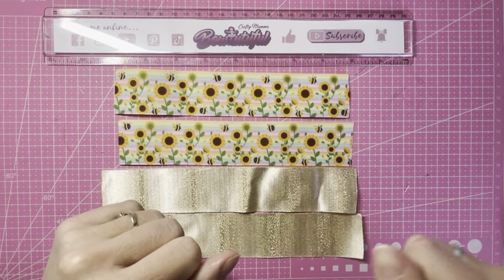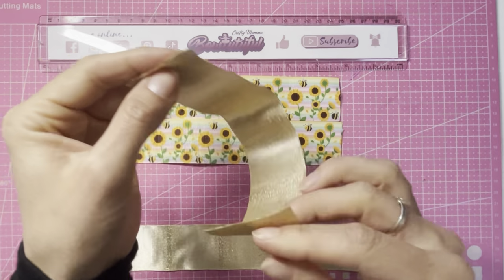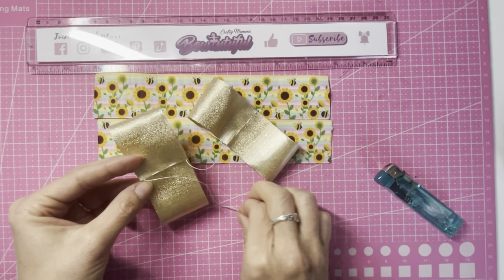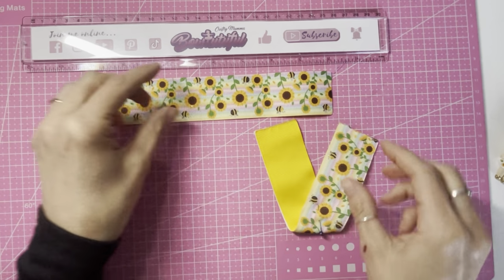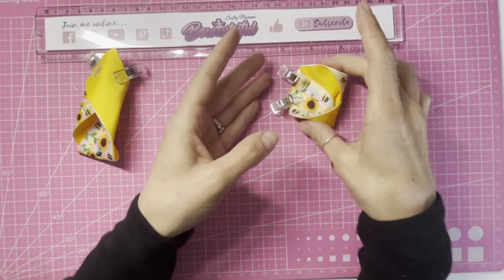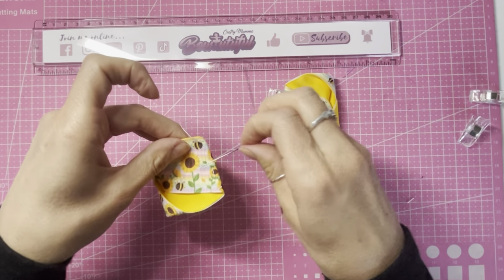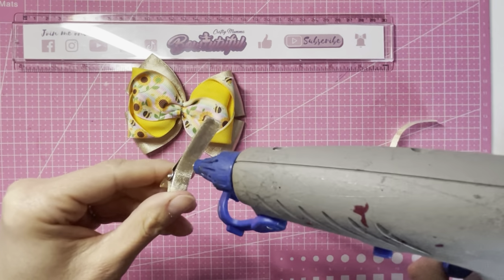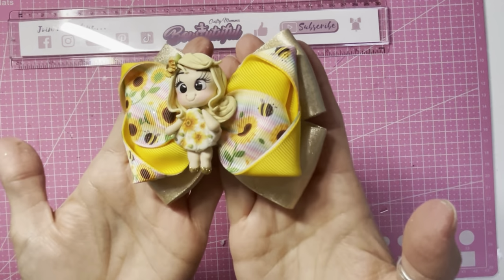Sunflower ribbon hair bow tutorial/ how to make hair bows / laço de fita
This is a step by step easy to follow tutorial. you agree, press that like button under the video! 😃👍🏼

Sunflower ribbon 👉🏼

Plain ribbon 👉🏼

Fiskars Fabric scissors 👉🏼

Extra strong thread (Amazon UK)👉🏼
(Amazon US)👉🏼

Cutting mat 👉🏼

UHU glue 👉🏼

Gorilla super glue gel 👉🏼